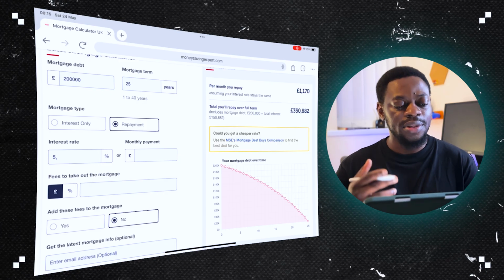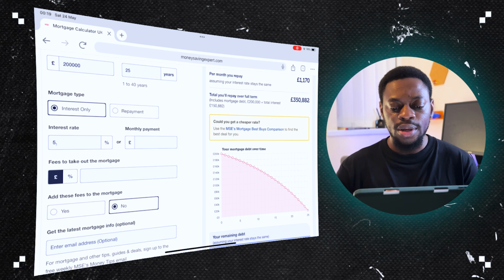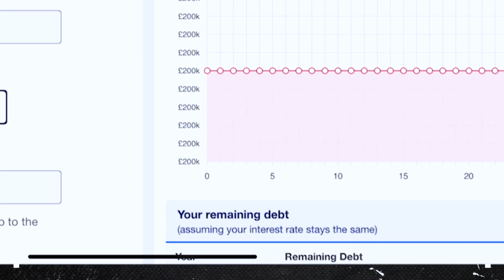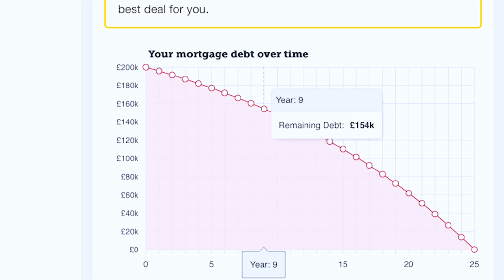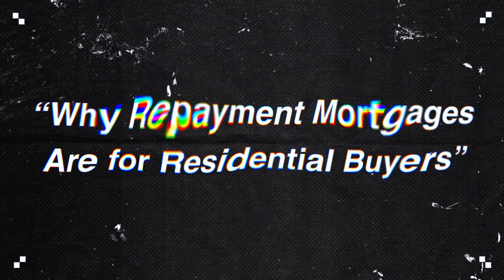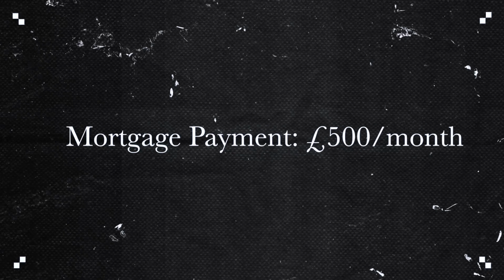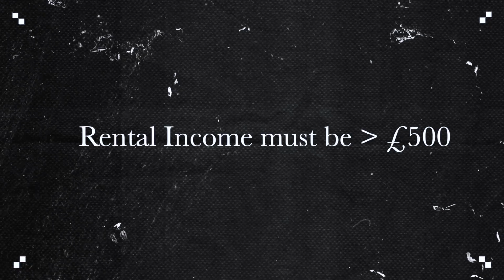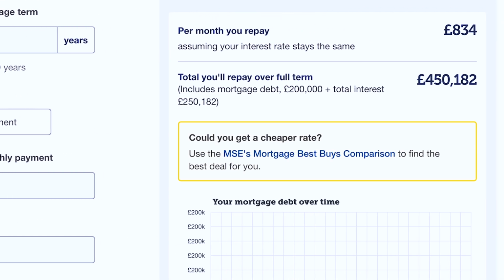Repayment vs Interest Only Mortgages Made Easy!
Repayment vs Interest-Only Mortgage — What’s the Difference & Which Is Better for You? 🏡💰

Not sure which mortgage type suits your property goals? In this video, I break down the difference between repayment and interest-only mortgages, with clear, beginner-friendly examples to help you avoid costly mistakes.

Whether you’re a first-time buyer or a property investor, knowing how mortgage structure affects your cashflow and long-term wealth is essential!

📊 What You’ll Learn:

The key difference between repayment & interest-only mortgages

Simple mortgage maths using a £200,000 property example

Why repayment mortgages are suited for residential home buyers

Why interest-only mortgages benefit property investors

How interest-only boosts monthly cashflow and portfolio growth

How inflation and capital appreciation impact your loan repayment

👀 Thinking of buying a house or rental property? This video will help you decide the best mortgage approach for your goals — whether that’s financial stability or property wealth building.

💬 Drop a comment: Are you team repayment or team interest-only — and why?

Timestamp
0:00 - Intro
0:28 - Case study
2:15 - Key difference
3:51 - Repayment
4:43 - Interest only
8:17- Outro
MY TOOLS FOR PROPERTY VIEWINGS
Damp Meter
Digital Distance/Area/Volume measurement
Portable Clip on Phone Light